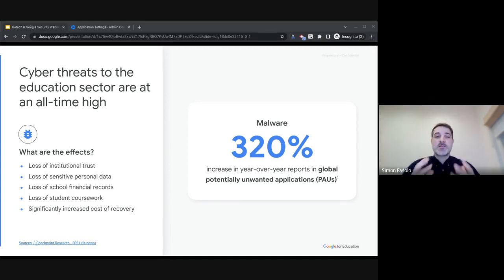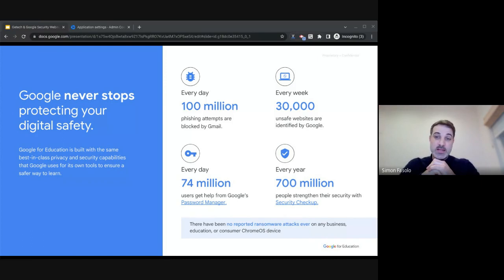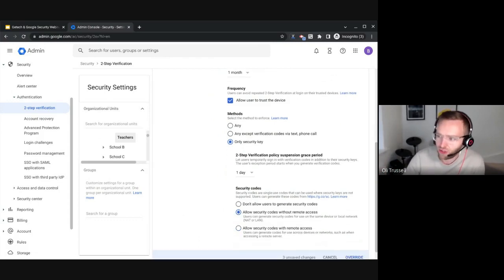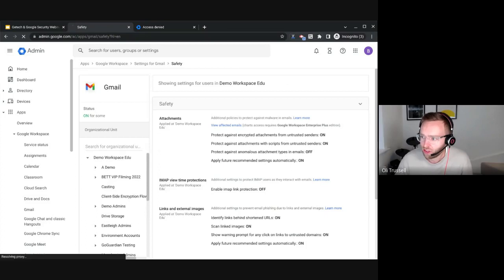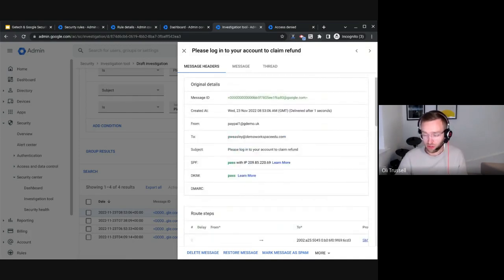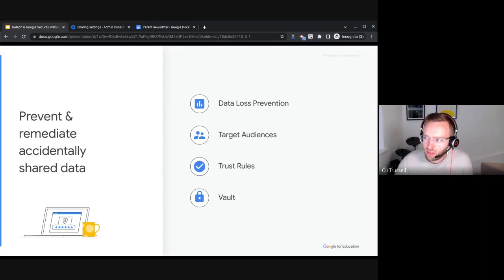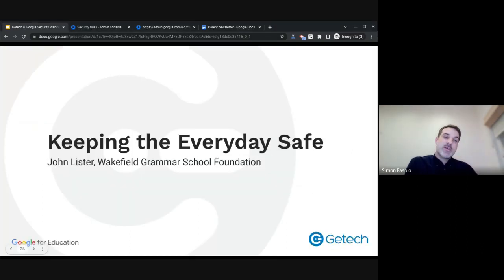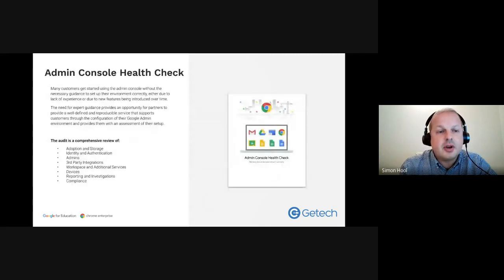Creating Safe Learning Spaces with Google for Education